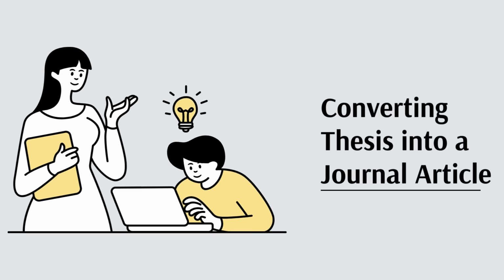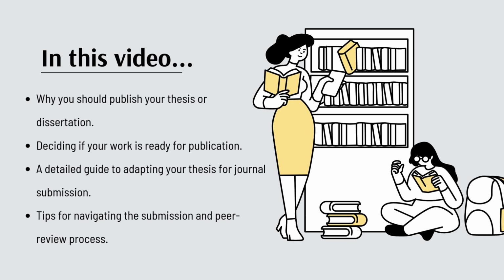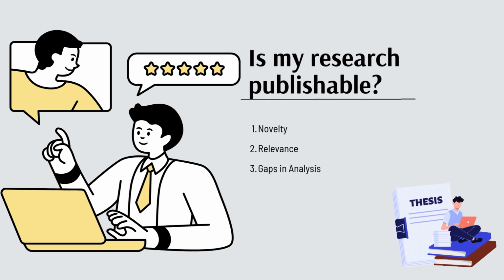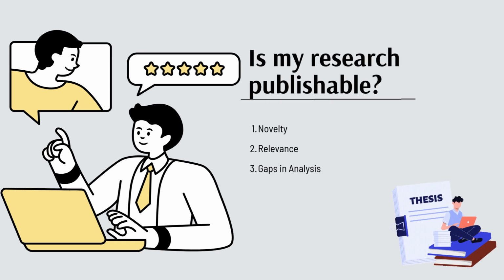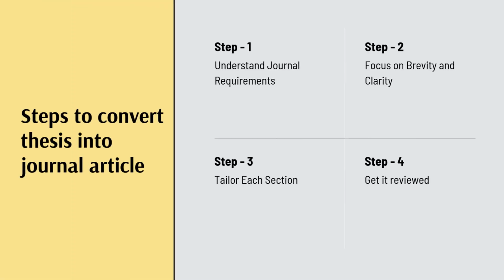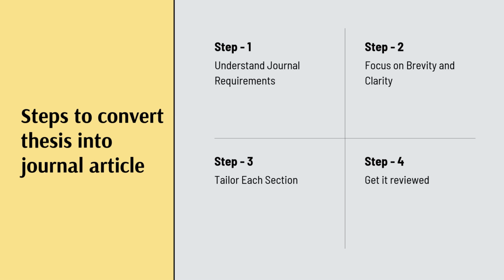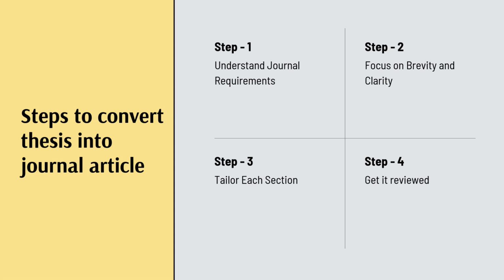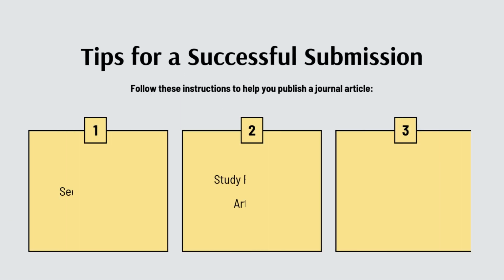From Dissertation to Journal Article: Step-by-Step Guide to Academic Publishing!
Ready to take your dissertation or thesis to the next level? In this video, we guide you step-by-step on how to adapt your academic work into a publishable journal article. Whether you're a graduate student or early-career researcher, this comprehensive tutorial is packed with tips on:
✅ Evaluating if your work is ready for publication.
✅ Tailoring your dissertation for journal submission.
✅ Strategies for shortening and refining your writing.
✅ Navigating the submission and peer-review process.

Don't let your hard work sit on a shelf! Turn it into a publication that can make an impact in your field. Watch now and take the first step toward academic success!